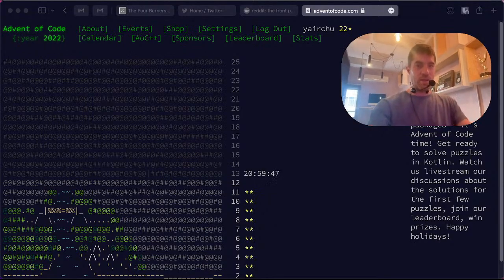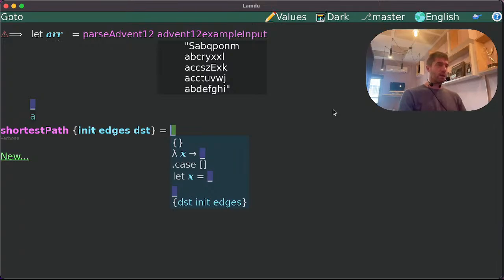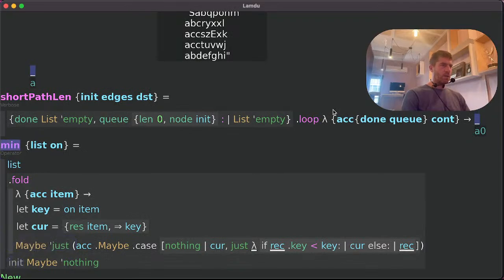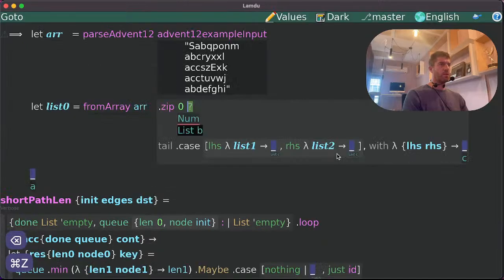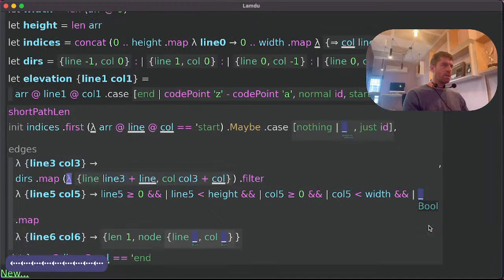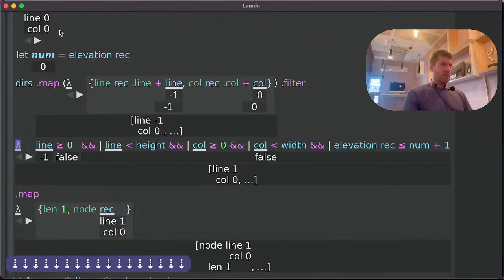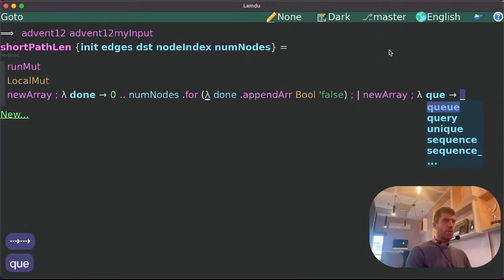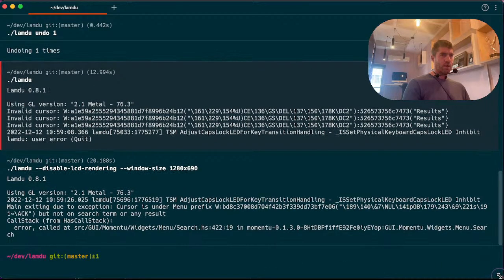Solving Advent of Code 2022 using Lamdu #12